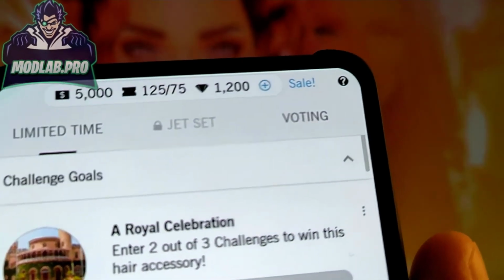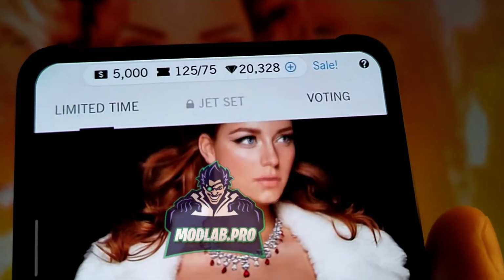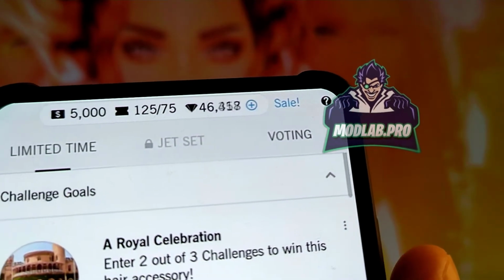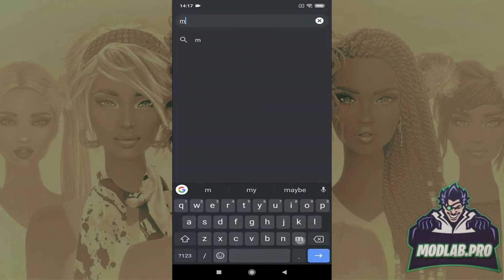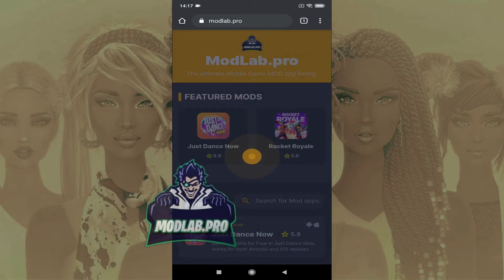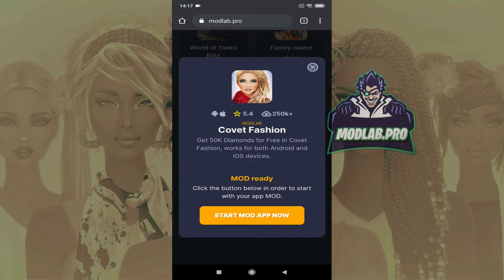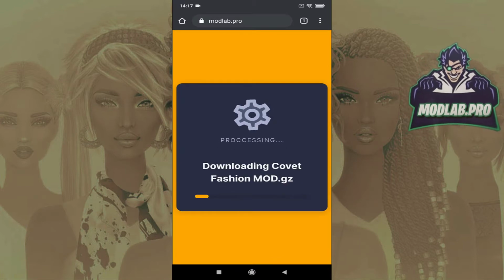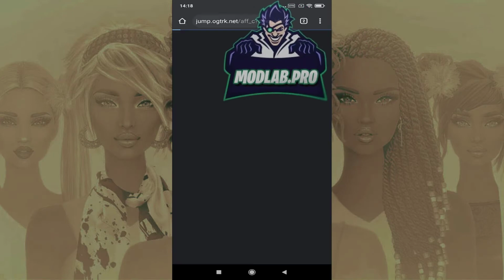👀 How to Get Covet Fashion MOD APK 2022 😎 NEW 2022 working MOD APP 😎 EASY Step by step tutorial 👀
👀 How to Get Covet Fashion MOD APK 2022 😎 NEW 2022 working MOD APP 😎 VERY EASY Step by step tutorial 👀

Hi all players! Now our team are introducing you our unique and even enhanced Covet Fashion MOD APK.Our Covet Fashion MOD works on Android and iOS Mobile phones. Using this MOD APK anyone are able to get lots of Diamonds and dramatically improve your gaming experience. MOD APKing method is easy, all you need to do is follow our Step by step tutorial. Enjoy!

How to install MOD APK for Covet Fashion? if you follow these Step by step tutorial, you'll be able to do this in just a matter of mins. Our Covet Fashion MOD is absolutely free to use!

Covet Fashion MOD APK is developed and secured by the top web developer, we guarantee that all the things functions as what you see on the video. This Covet Fashion MOD APK has been used by thousands of users now, we obtained wonderful reviews and has no bad feedbacks froom them.